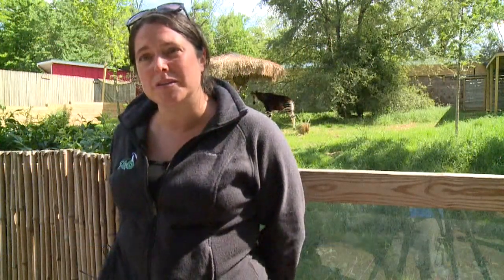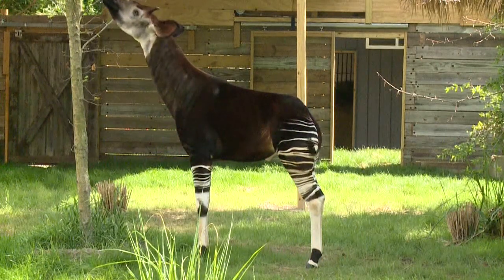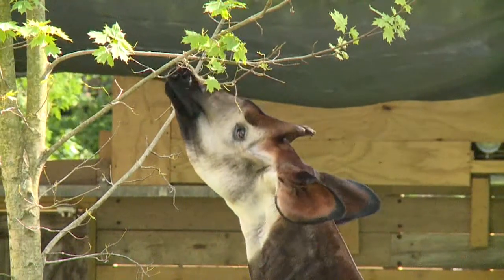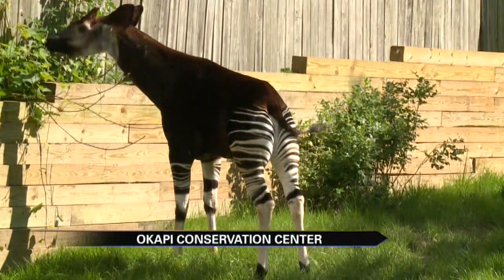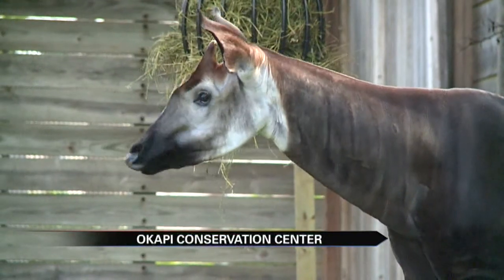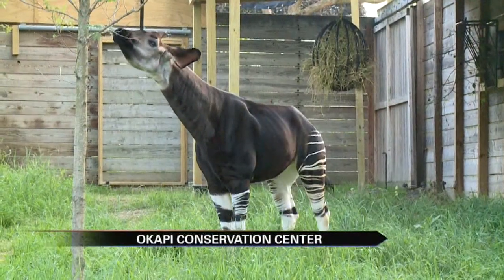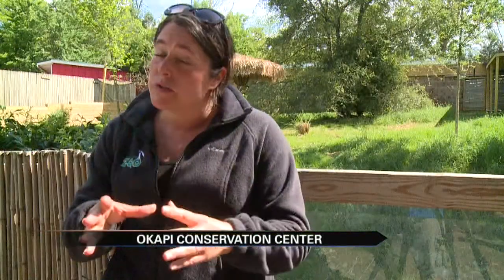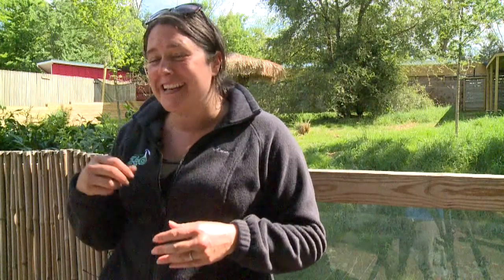OKAPI NATSPKG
Okapi exhibit at the Potawatomi Zoo